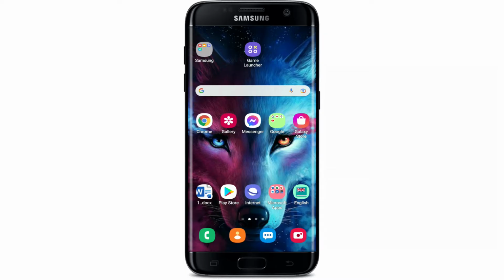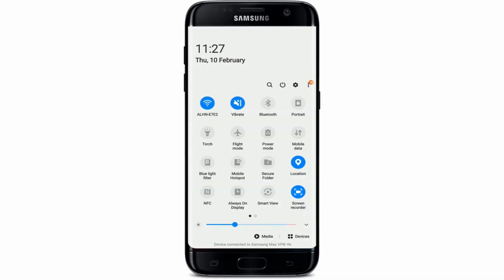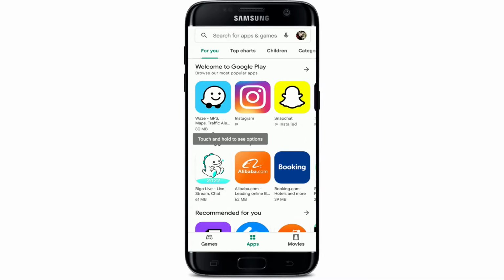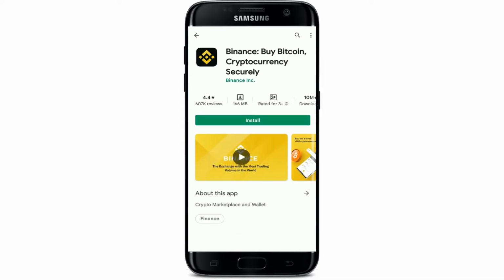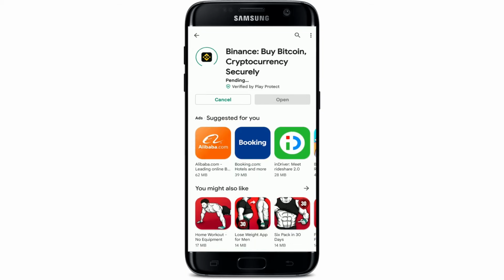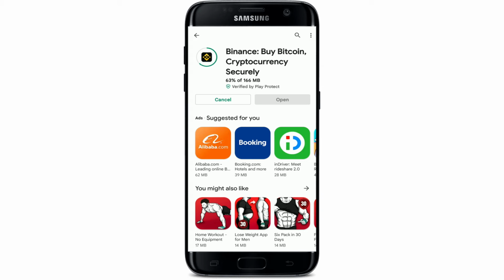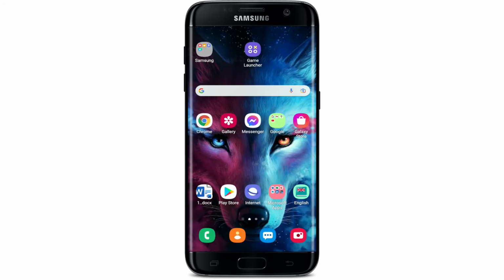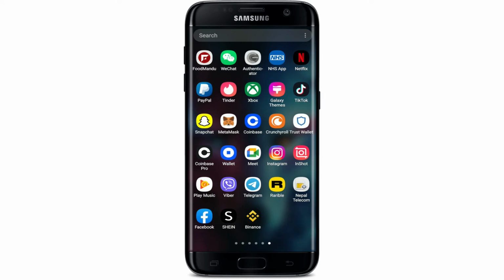How to Download Binance Wallet on Mobile 2022? (Android)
Stay buying, selling and trading Crypto from Binance Wallet. Learn how to easily install & download Binance wallet on your android phone within few minutes.

If you are using android device than you can get it downloaded from PlayStore as shown in the video.

CHAPTERS
0:00 - Intro
0:20 - How to Download Binance Wallet on Android Devices
1:26 - Outro